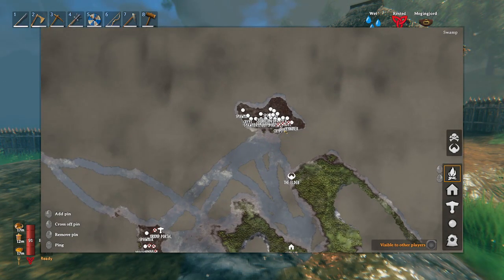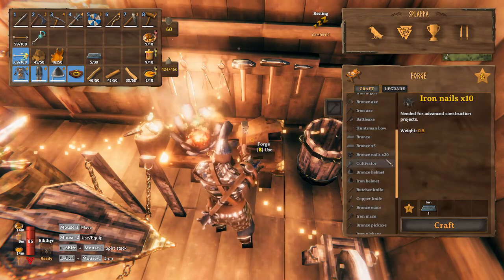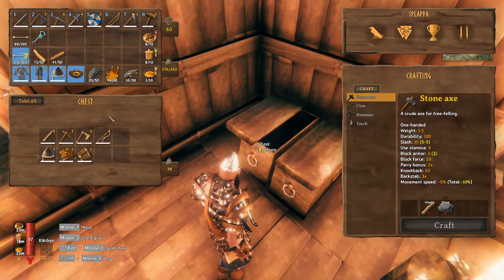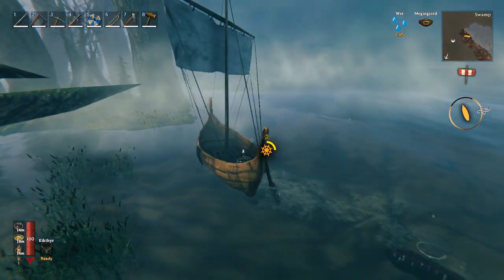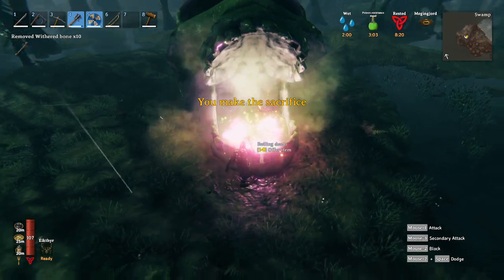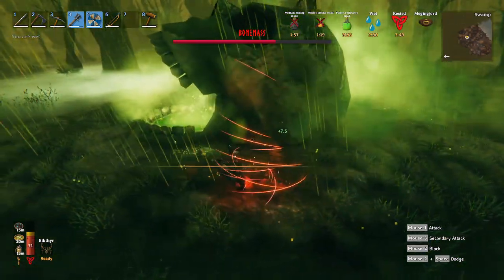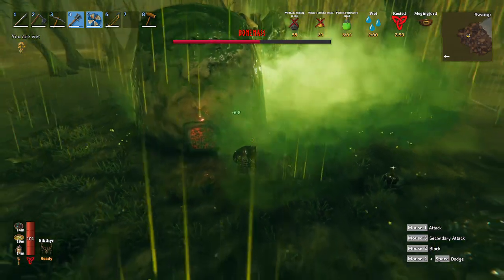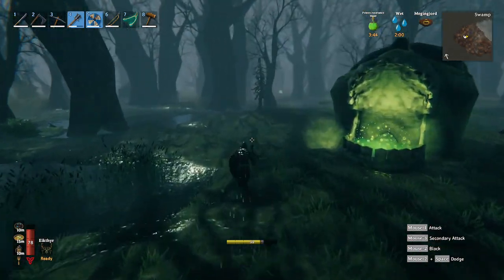Valheim Mistlands | Bonemass is DEFEATED!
Set in a procedurally generated world, explore the purgatory known as Valheim from the Norse culture. Build, explore, craft, and fight to survie and prove your worth as a warrior to Odin!